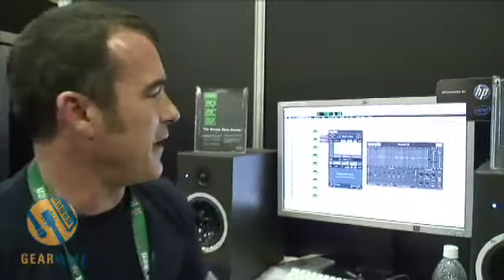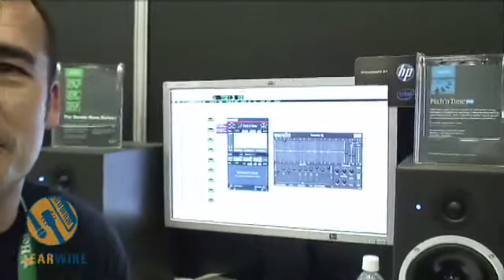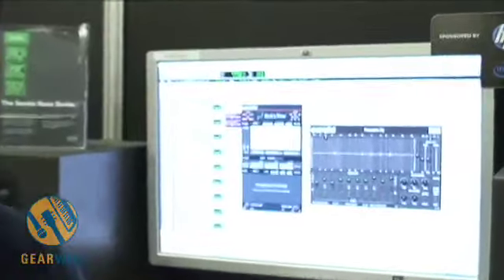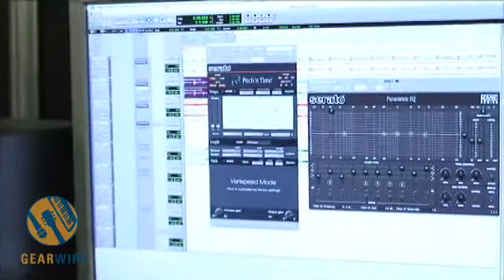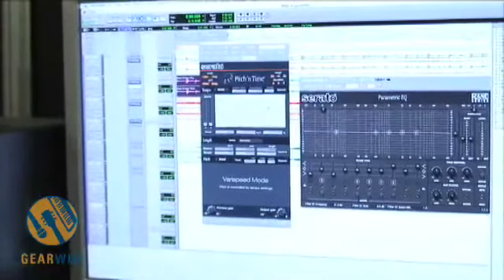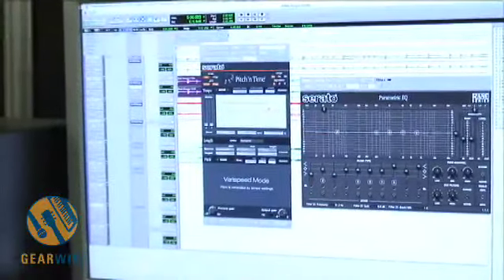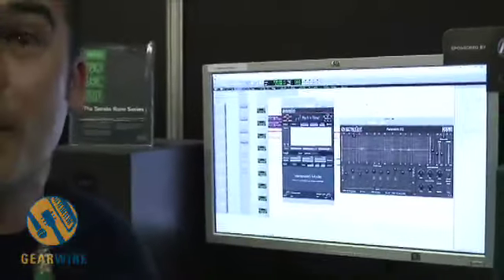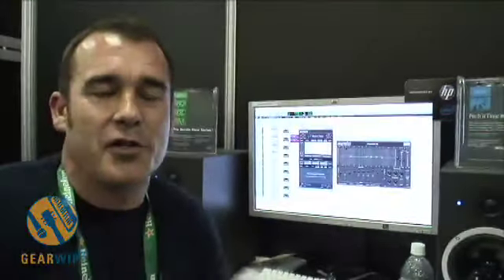Serato Pitch 'N Time Pro Punctual At 125th AES 2008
We check out Serato Pitch 'N Time Pro at the 125th AES Convention where Scott from Serato traveled all the way from New Zealand to show us the 'roided out version of Pitch 'N Time, which is fast, just like Ben Johnson. I understand that some of you might not watch this video based on your ill-informed vendettas against New Zealand, but in the words of Jemaine from "Flight of the Conchords":

It doesn't matter what country someone's from, or what they look like, or the color of their skin. It doesn't matter what they smell like, or that they spell words slightly differently some would say more correctly. I'm a person. Bret's a person. You're a person. That person over there is a person. And each person deserves to be treated like a person.

Don't be a racist. Watch this video.